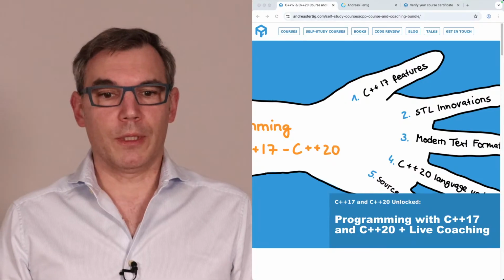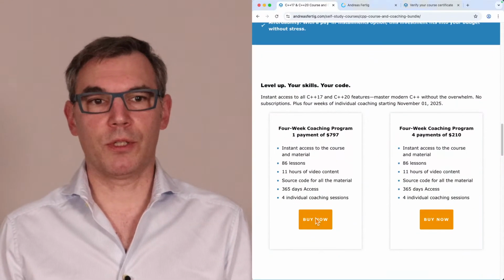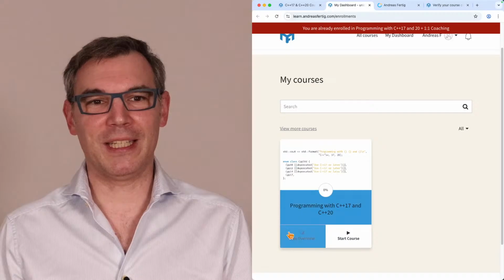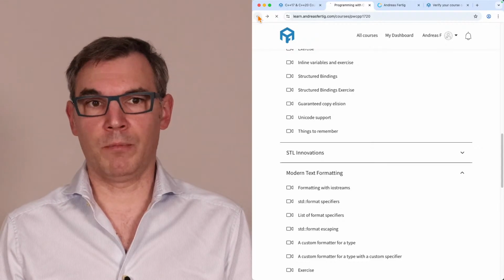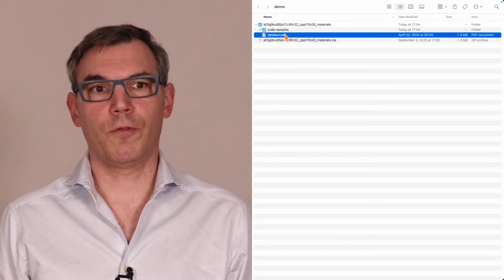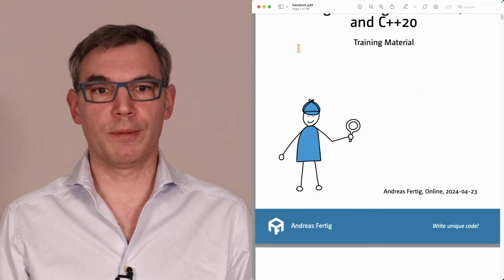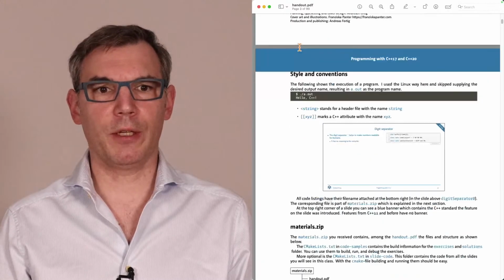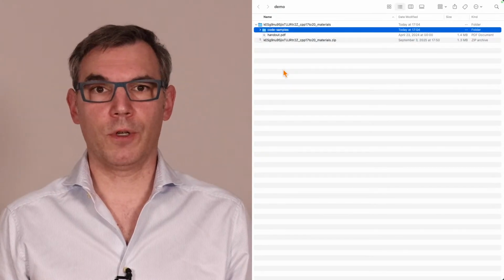Webinar: Inside “Programming with C++17 & C++20”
Webinar for my self-study course "Programming with C++17 and C++20" as a bundle with four 1:1 live coaching sessions.

Talks

ANDREAS' BOOKS